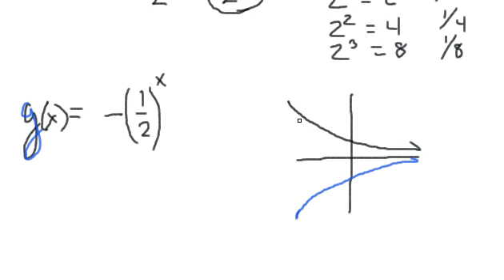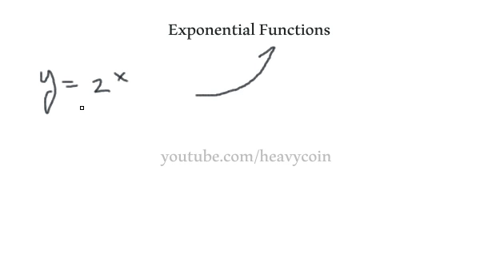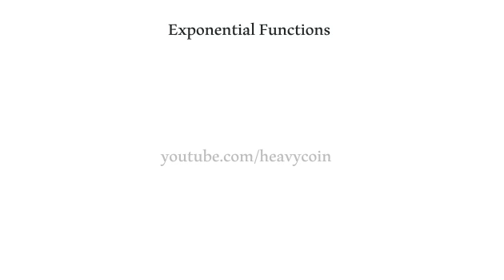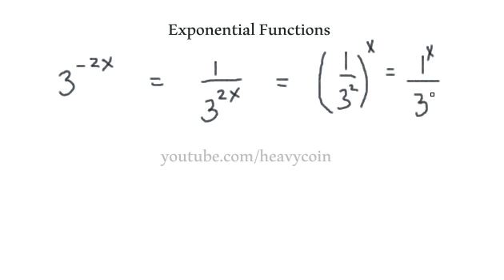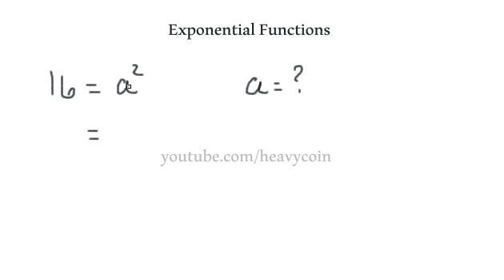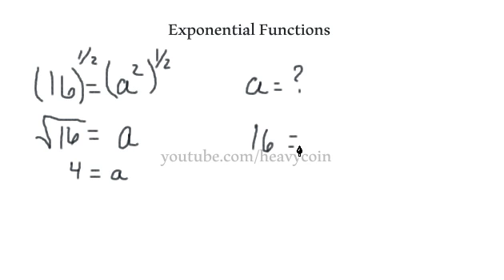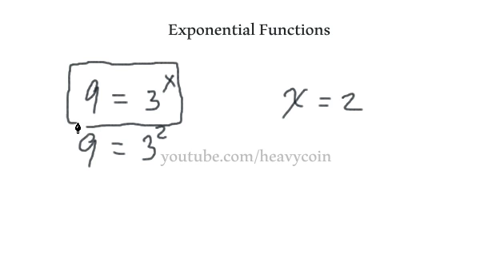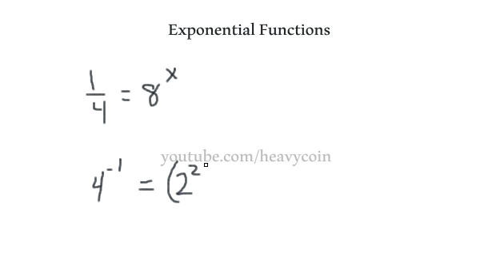Screencast by mathphix from Screenr.com